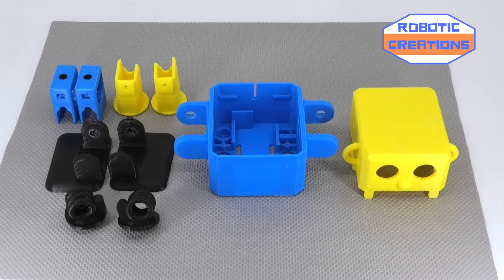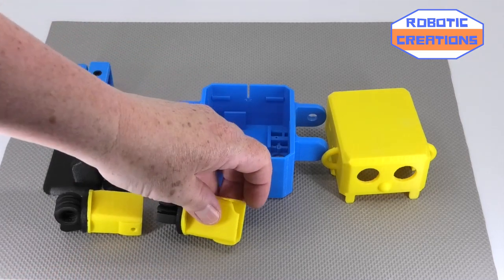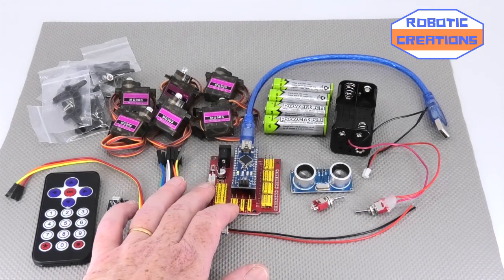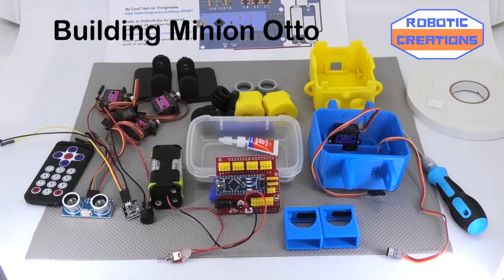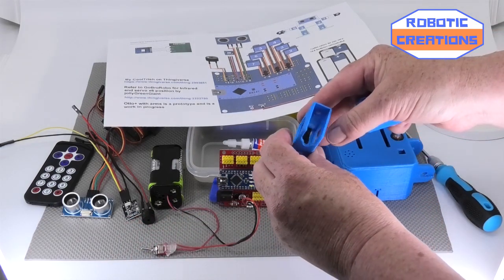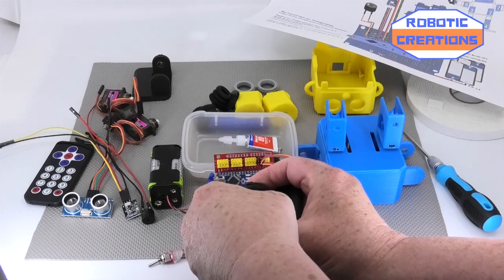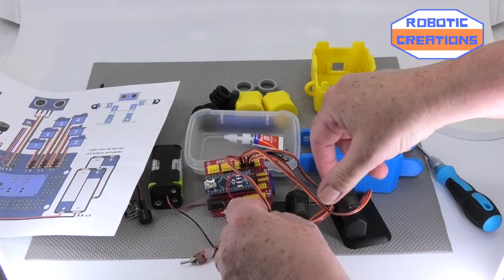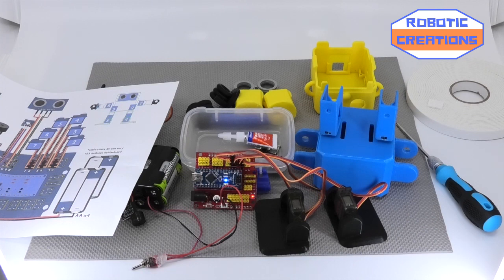Minion Otto Humanoid control via Infrared remote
Part 1 - Detail look at Minion Otto 3d printed parts, electronics and setting up 6 servos for arms legs and feet.
Go to Wikifactory OttoDIY for more information and files on Minion Otto